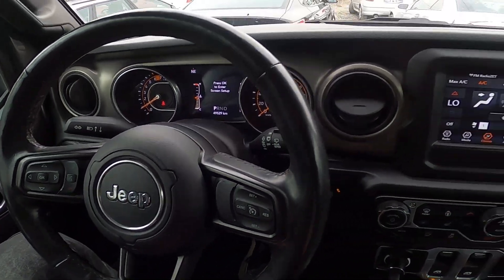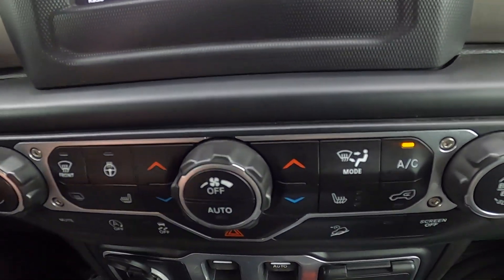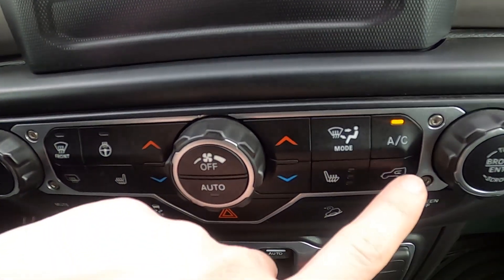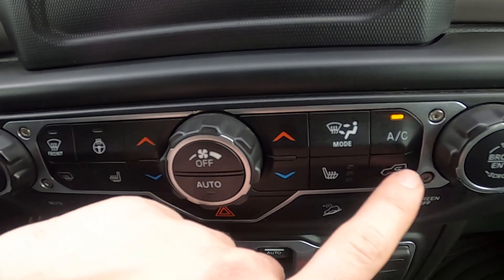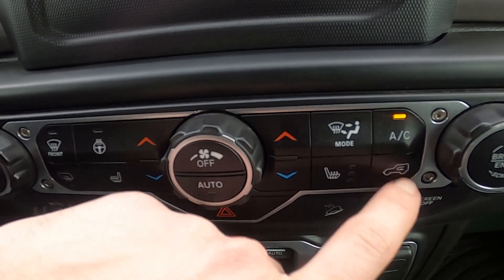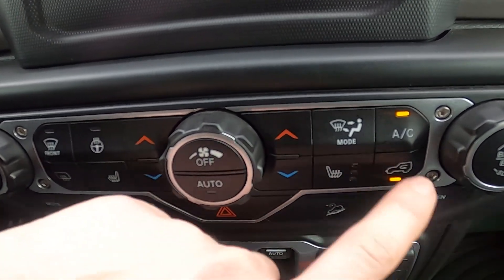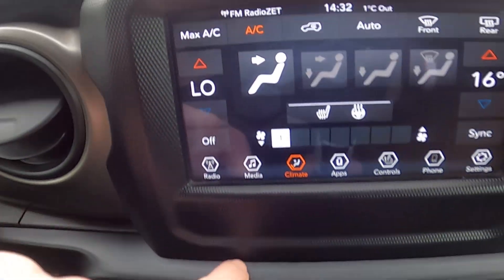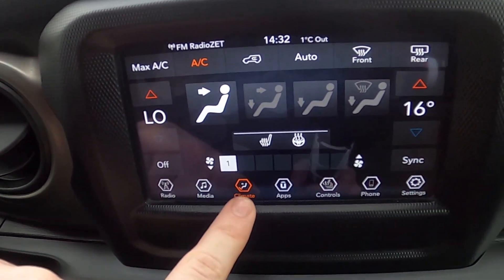How to Enable or Disable Interior Airflow Circulation in Jeep Wrangler IV ( 2018 – now )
Find out more info about the Jeep Wrangler IV ( 2018 – now ) :
Would You like to know how to Enable or Disable Internal Airflow Circulation in the Jeep Wrangler IV? This function takes control of Airflow forcing it to circulate inside the car and not suck the air from outside the car. This Function is helpful if Air Pollution outside the car is high or if You want a new scent for the car to spread. Follow the video we've provided above to learn how to Turn On or Off Internal Airflow Circulation in the Jeep Wrangler IV!

How to Enable Interior Airflow? How to Enable Internal Airflow Circulation? How to Disable Internal Airflow Circulation?

Years of Production:

2018 – now

Series:

80th Anniversary Plug-In (2021 - now)
Sahara Plug-In (2021 -now)
80th Anniversary 4d (2021 - now)
80th Anniversary 2d (2021 - now)